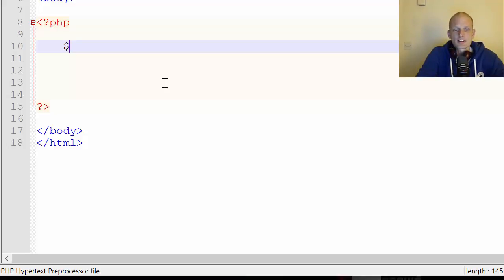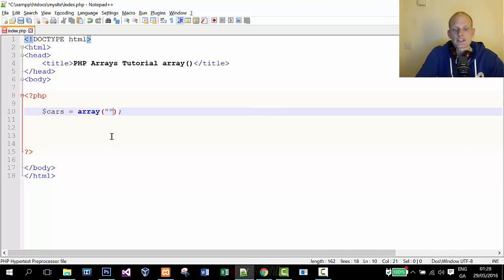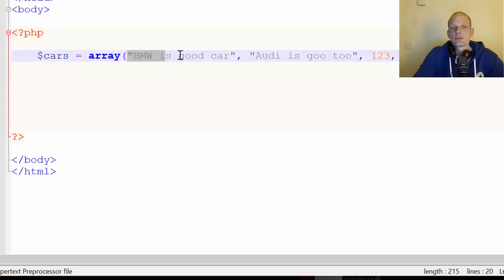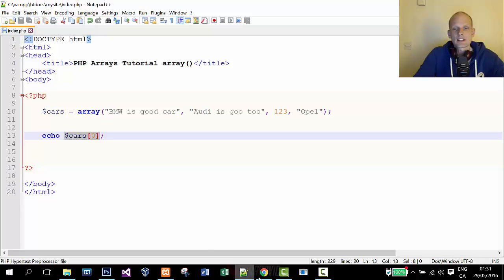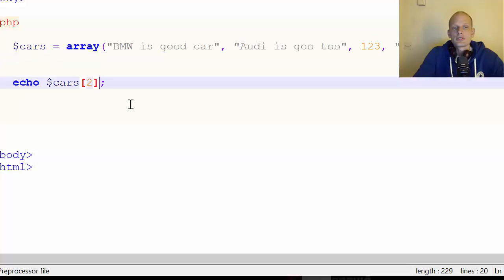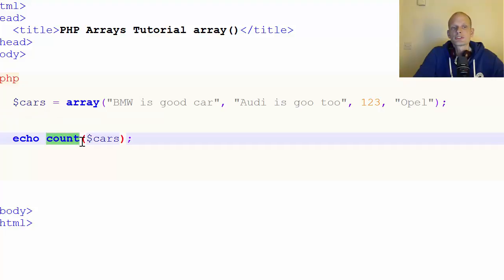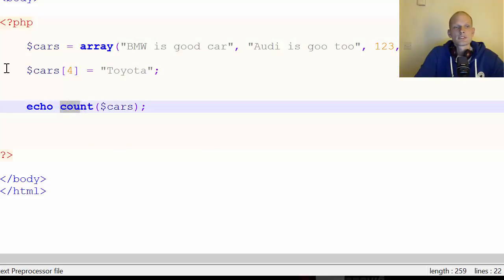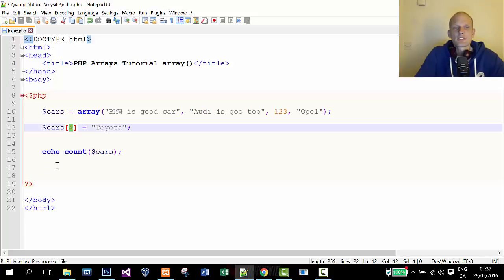PHP ARRAYS TUTORIAL